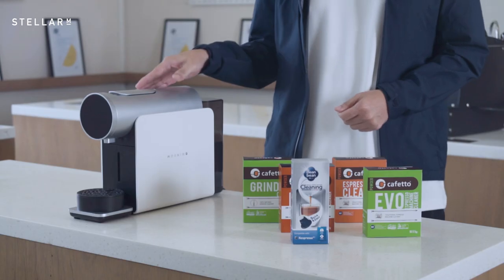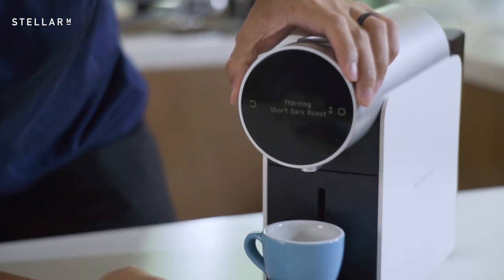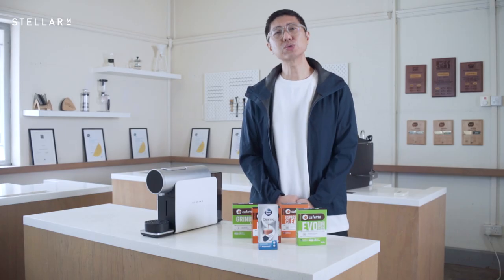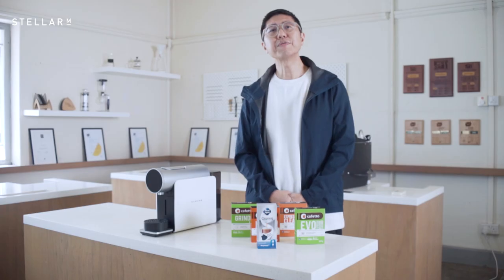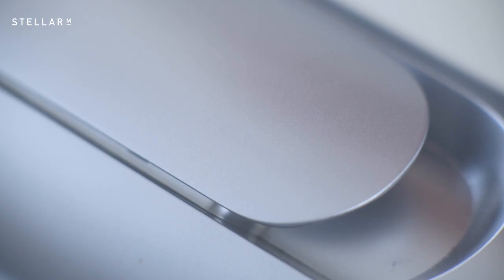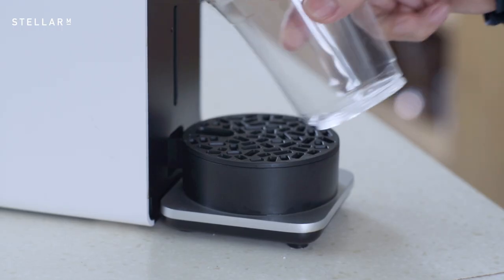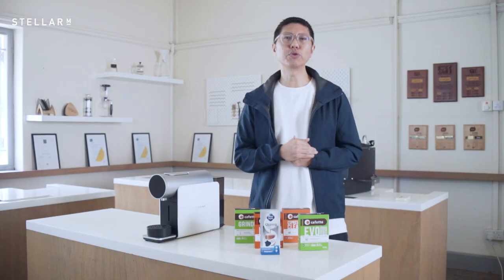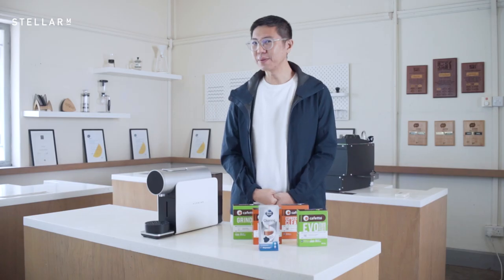Cleaning Your Pod Machine | Stellar M Tech Talks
If you are brewing Nespresso Compatible pods, you need to clean your machine right now.

Coffee Mare, Ivan Kuek shows us how you can stop your pods from tasting ‘a bit last week’ with Cafetto Clean Bean.

Cafetto® is a specialist manufacturer of cleaning and sanitation products for coffee brewing and dispensing equipment.  Everything they produce is completely food safe, 100% natural and gluten free.

If you love coffee and want to create a specialty coffee experience in Malaysia or Singapore, make us your first stop.

0:00 - Cleaning Your Nespresso Compatible Machine
0:32 - Purge Machine
0:36 - Insert Cafetto Bean Clean
0:43 - Select Largest Cup Serving & Run Machine x 2
0:58 - Purge Machine With Hot Water

Additional Footage
Drink Morning
Cafetto

Lucidator - Renegade
Available on Bandcamp

Urbano A. Zafra - Danza Filipina

Glitch Logo Theme - A Ponomarev (THE_BETACUT) - Krasnoyarsk